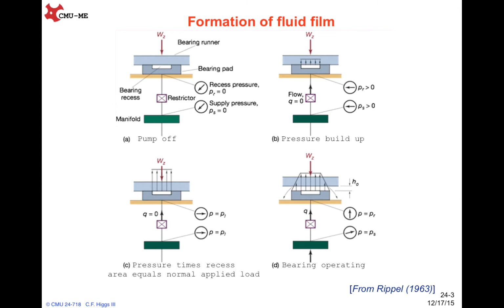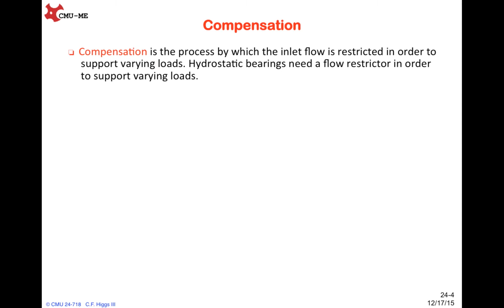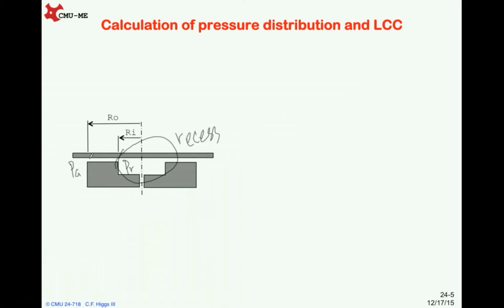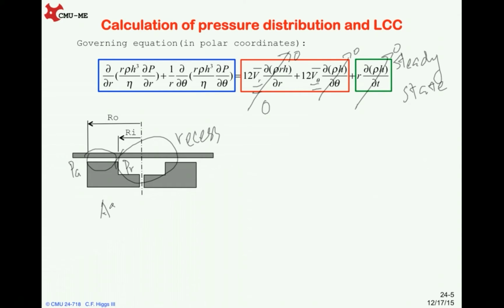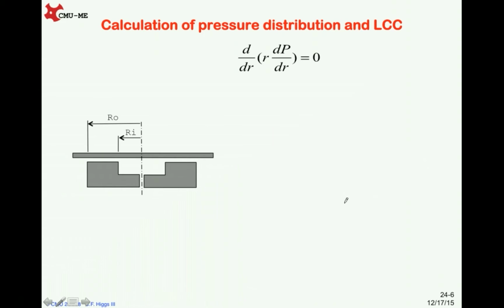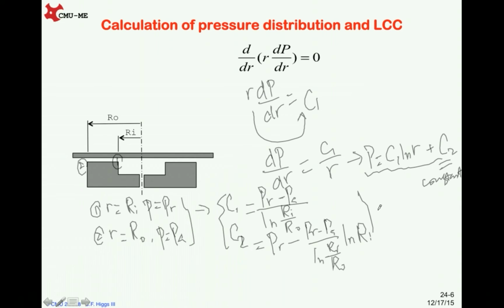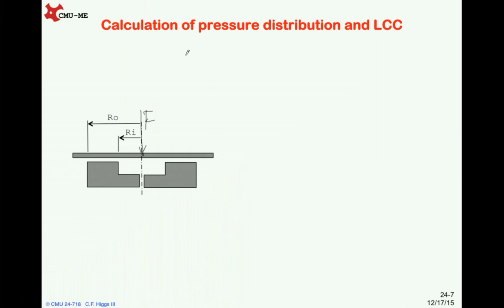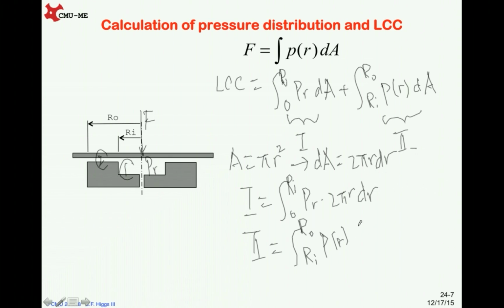Hydrostatic Lubrication Tutorial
How to compute the hydrostatic pressure beneath a circular disk